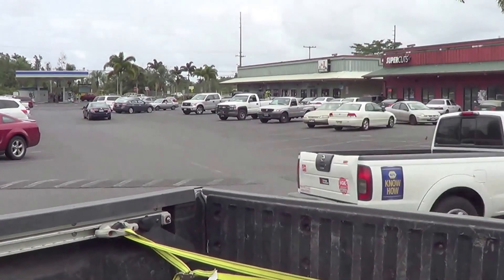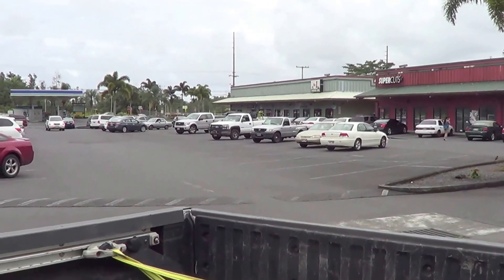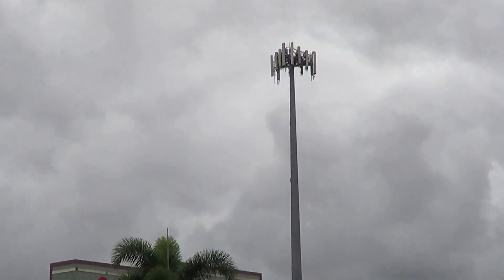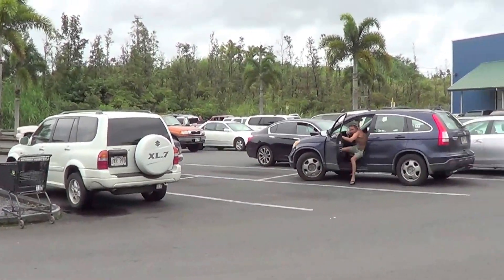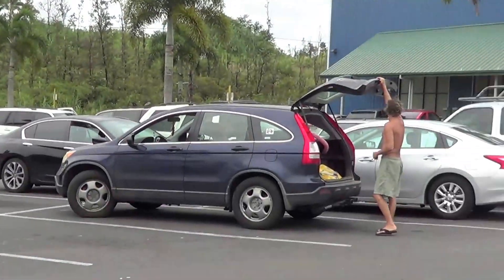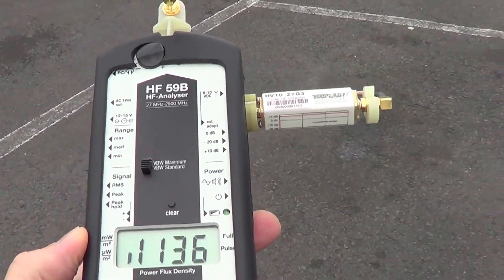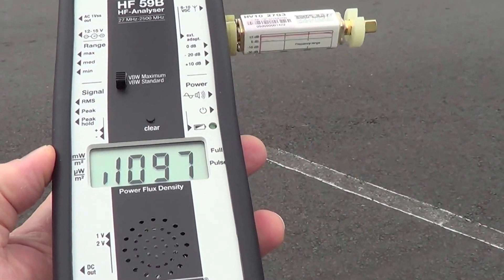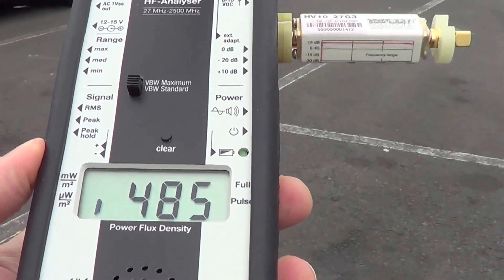Cell Towers in Public Areas: Be Aware, Protect Yourself, Nobody Else Will!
EMF protection clothing, products, consulting, education and resources - providing what you need to stay safe and healthy during these times of rapid EMF proliferation.

Healthy, Joyful, Sustainable Living Ebay Store:
Wide range of EMF and holistic health related products

The scientists who compiled the BioInitiative Report 2012 summarized in their findings that biological effects from exposure to wireless (microwave radiation) start at about 3.4 to 6 microwatts per square meter average power density (as can be seen on the right side of the meter in the video). Building Biologists suggest that peak signal strength (as seen on the left side of the meter) is 30 to 40 times more detrimental to one’s health than the average power density measurements. Keep this in mind while watching this video.

Here is a shopping center, the same as you would find in most any city. Looks innocent enough. Until you pay closer attention and see the entire shopping center located between two large cell towers! Most people don't care. They consider this common. However, videos on this channel are about waking people up. These cell towers expose the public and the employees in the area to a constant bombardment of high frequency microwave radiation. The employees would be in this exposure for about 8 hours a day. Thoughts for considering if you are living or working near towers such as this!